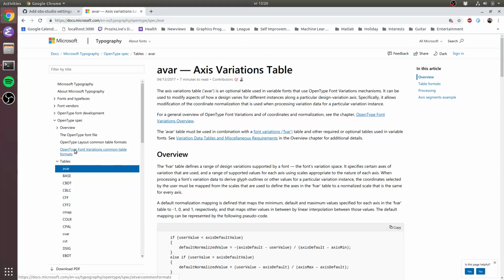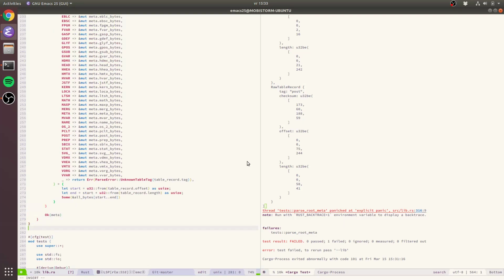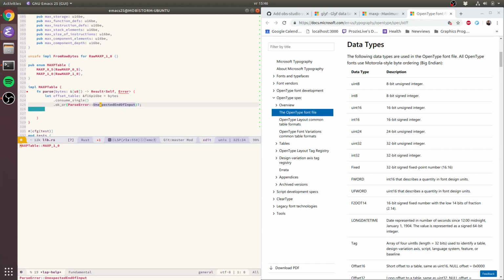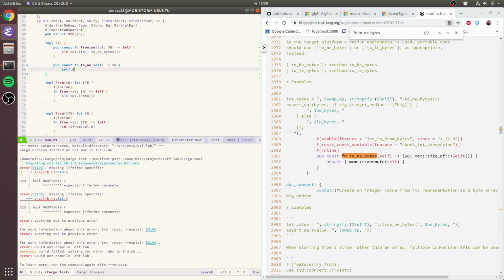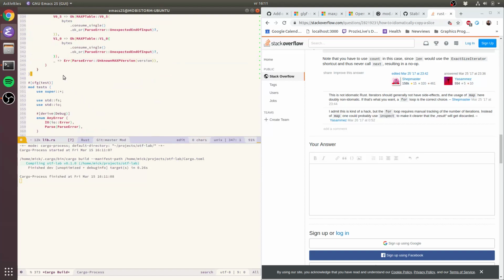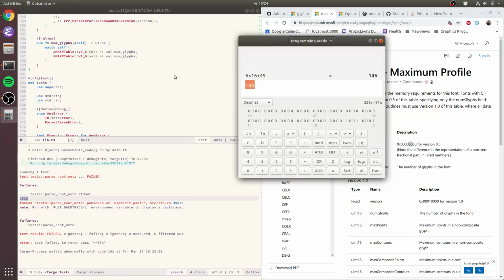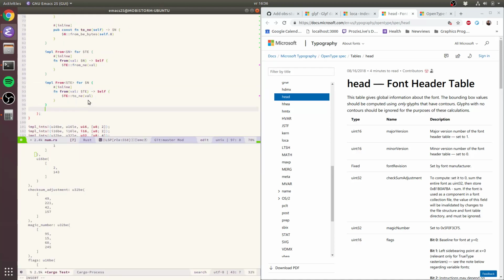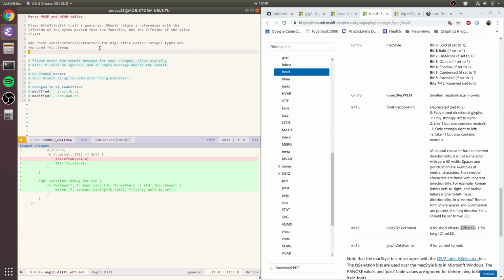Font Rendering S01E01 - A journey into the unknown